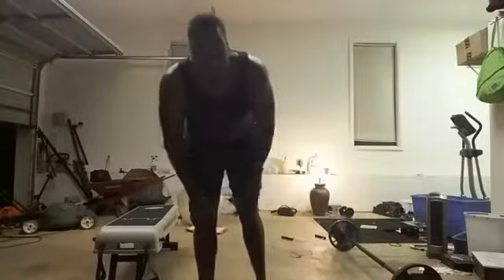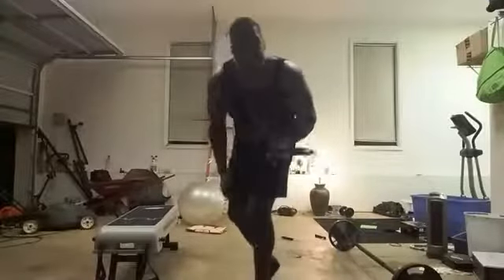Jump ropes, push ups, and dancing.... Oh my!!!